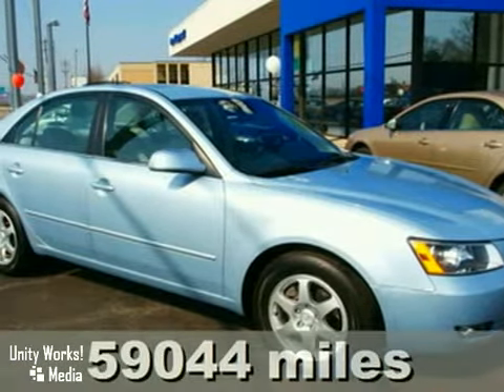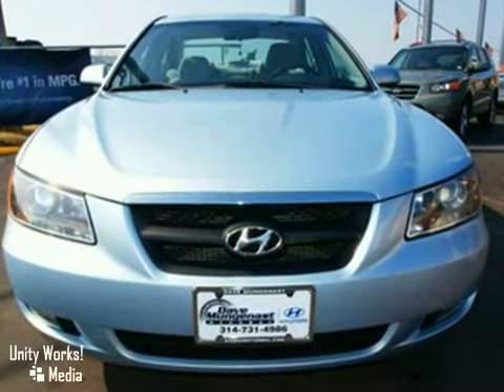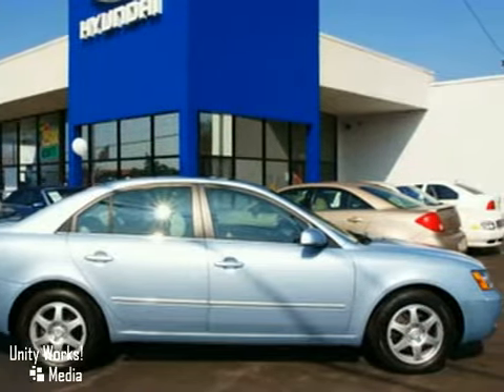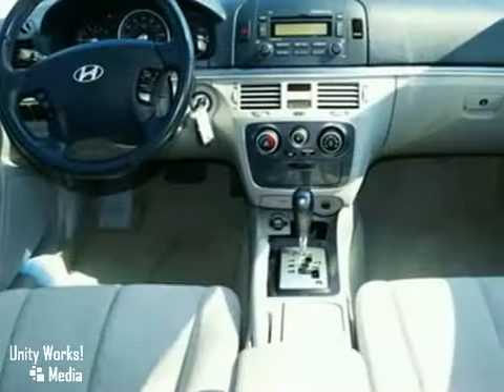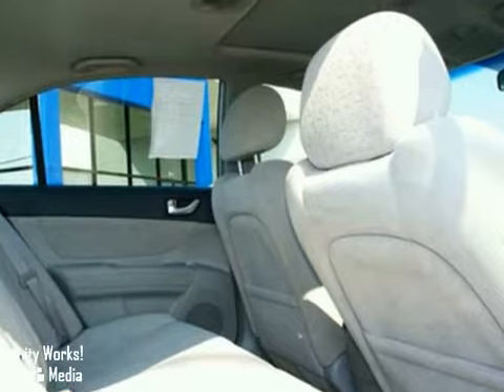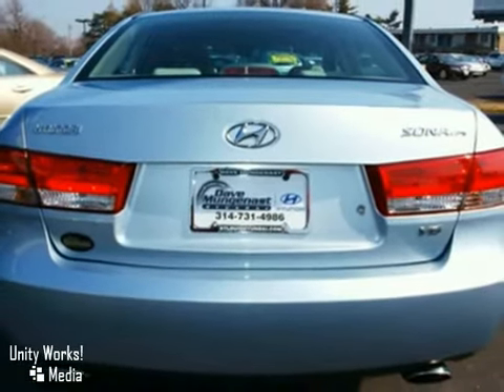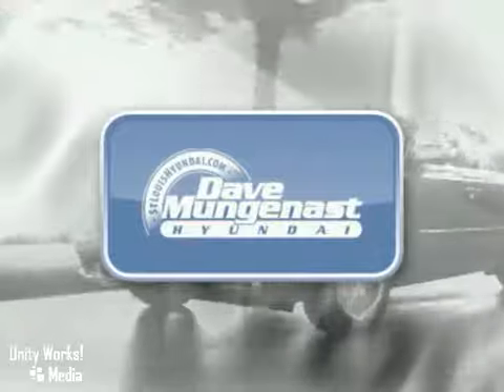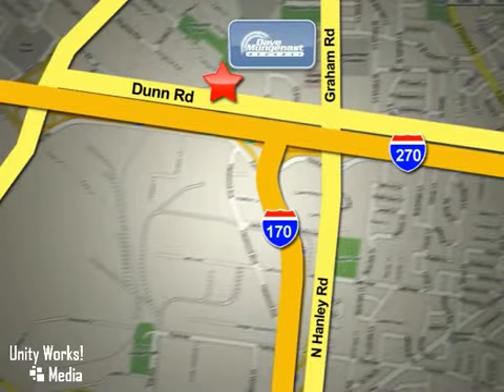2007 Hyundai SONATA in St Louis Hazelwood, MO 63042 - SOLD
SOLD - If youre looking for real value on a great used car, Dave Mungenast Hyundai invites you to come in and test drive this 2007 Hyundai SONATA. Were conveniently located near St Louis Hazelwood, MO and known for our great selection, reliability and quality. Come take a look at this 2007 Hyundai SONATA today.

8917 Dunn Road
St Louis Hazelwood MO, 63042